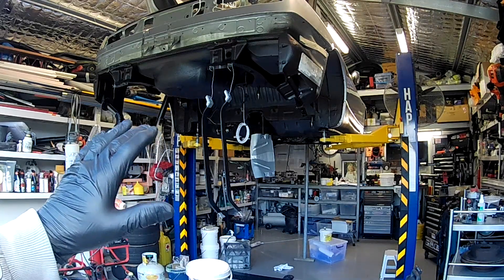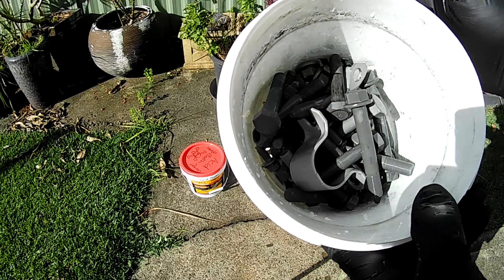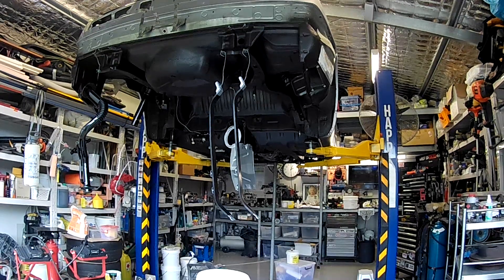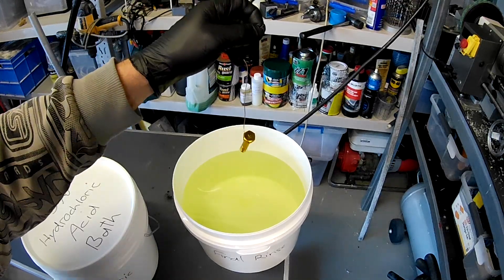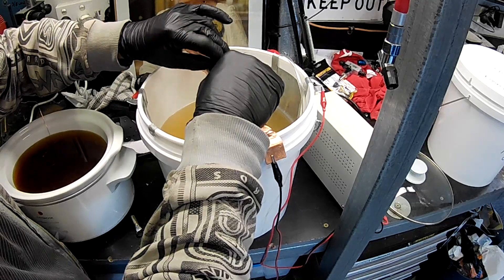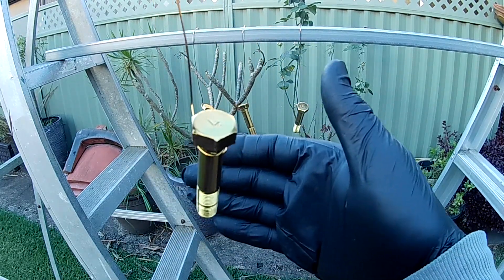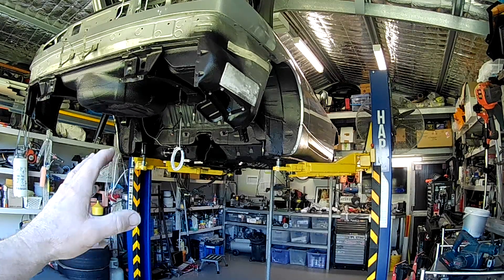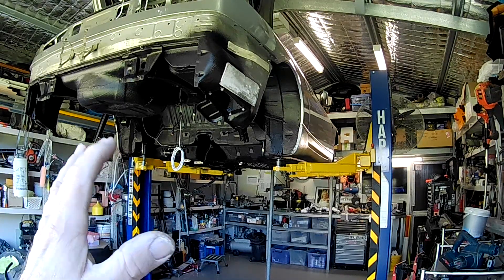Electroplating In The Aussie Shed. Project Fairlady, The Nissan Z32 300zx Twin Turbo Mega Build.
In this Episode I Re-plate a mixture of Bolts & Brackets for Project Fairlady The Nissan Z32 300zx Twin Turbo Mega Build.